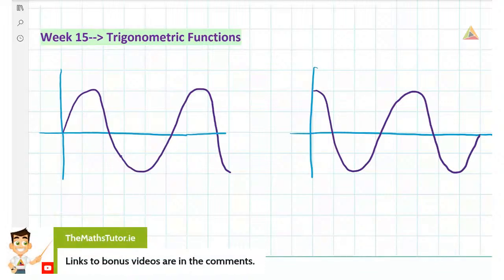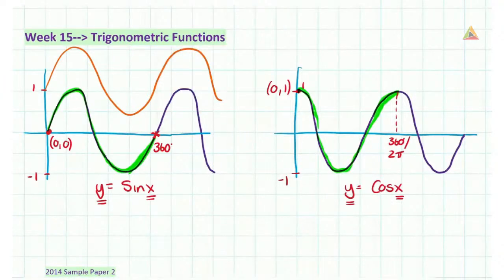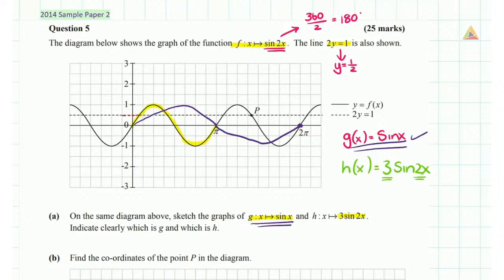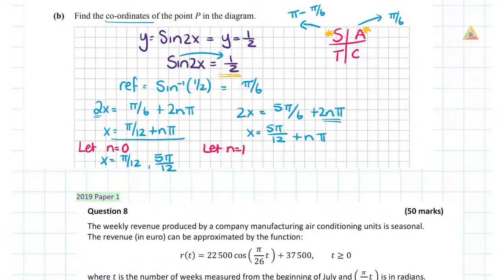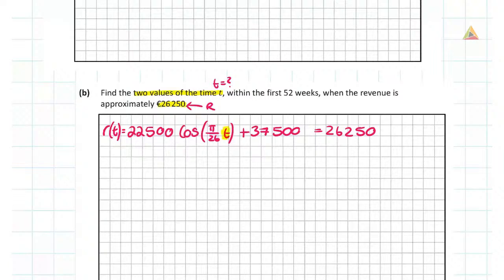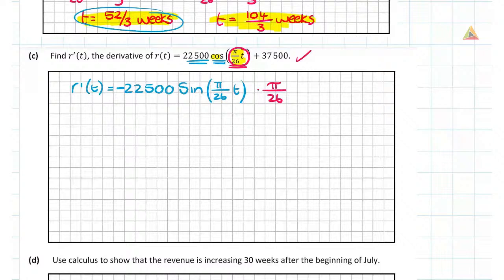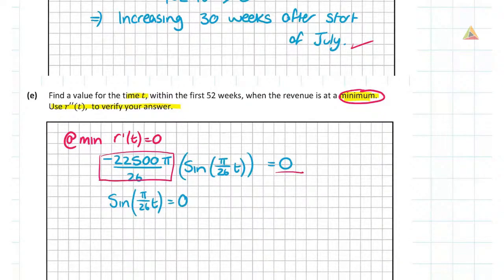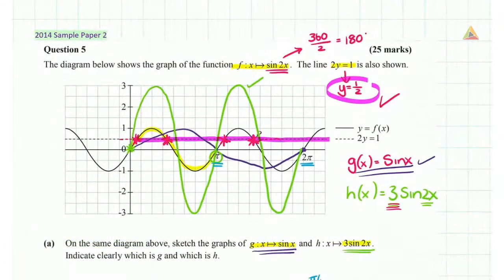LCH - Exam Countdown - Week 15 - Leaving Cert Higher Level